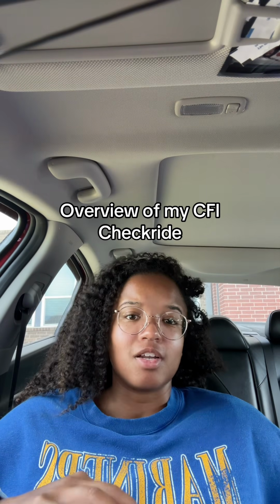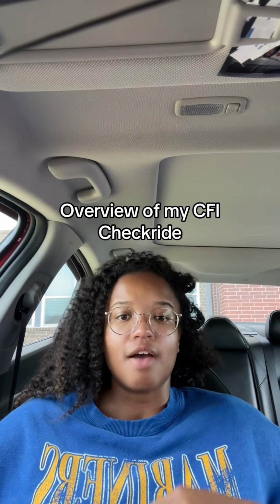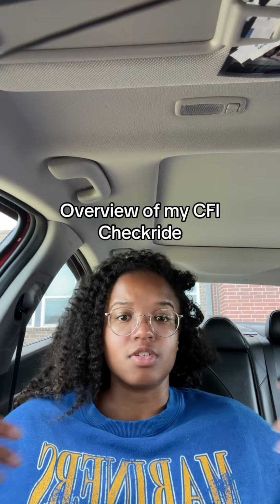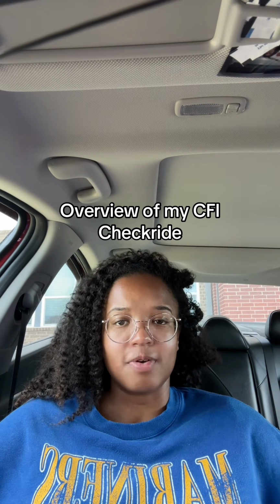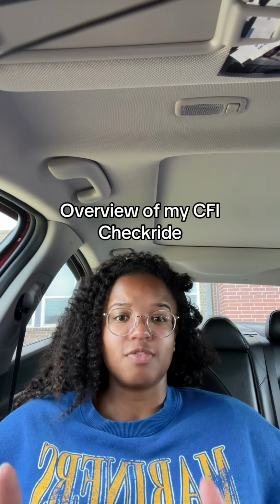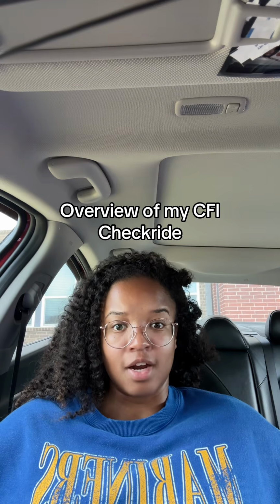Overview of my CFI Checkride